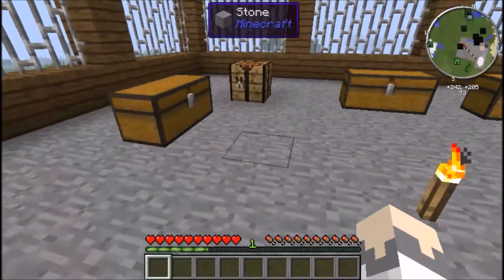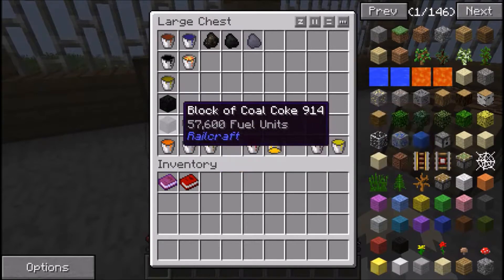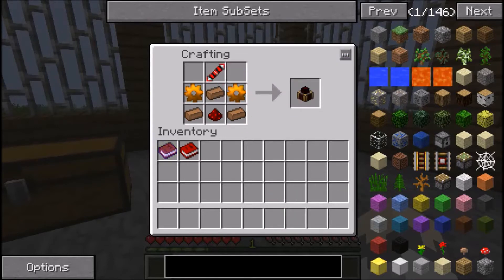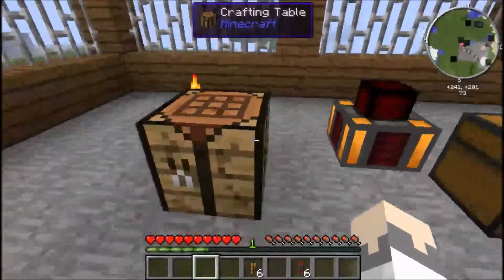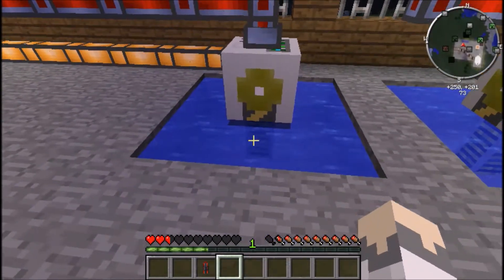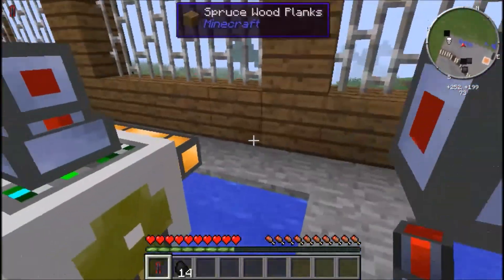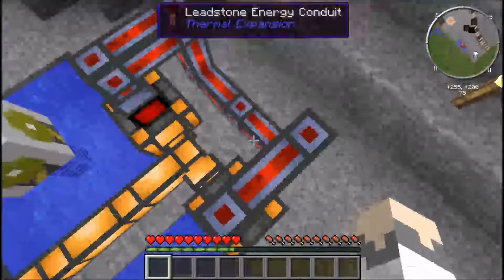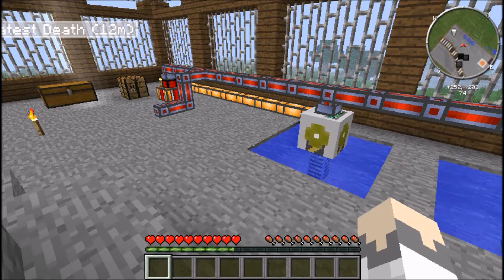Voltz Episode 19 - Steam Dynamo's on Voltz 3.1.2 (Basic Power)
For this series I will be using the Voltz modpack and teaching you how to use machines, set up power, set up factories and set up defences since with every new update of Voltz the game usually loses the previous core mods which means that you usually have no power or machines with every new update. The version of Voltz that I am currently using is 3.1.2. Currently Voltz 3.1.2 is the latest build for Voltz but it isn't recommend since it still has some bugs which means you NEED to go into your Voltz folder and copy the save files after every game to back-up your world. BEWARE Voltz 3.1.2 is NOT a stable build so when it does CRASH you WON'T be able to recover your world so make sure to have a copy of your world before it crashes. In my videos you will find out what items work in a single player world and what item will crash your world. I can't guarantee that the content that I will show you will work in a multiplayer world since some items might only work in a single player world which is what I record on. The Voltz 3.1.2 modpack uses mods like Resonant Induction, Thermal Expansion, Forestry, Buildcraft, Railcraft and many more!

Voltz recipes in this video
Copper Gear
Redstone Transmission Coil
Steam Dynamo
Leadstone Energy Conduit
Fluiduct (Opaque)
Mining Well
Tank
Pump